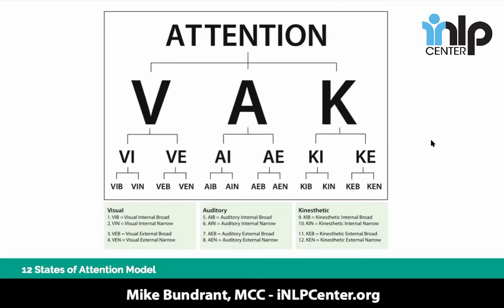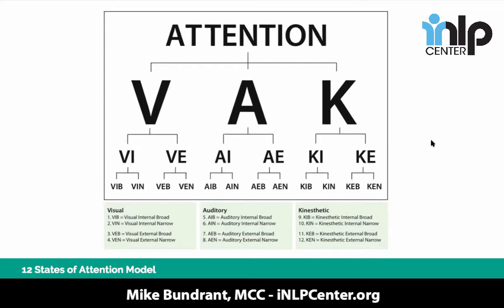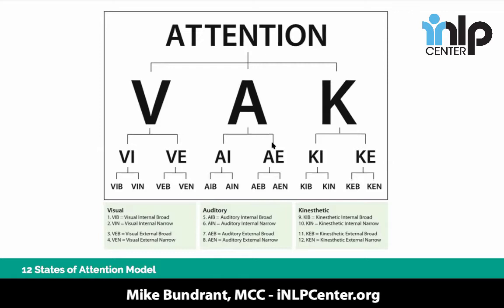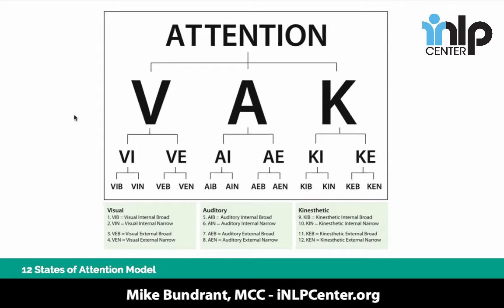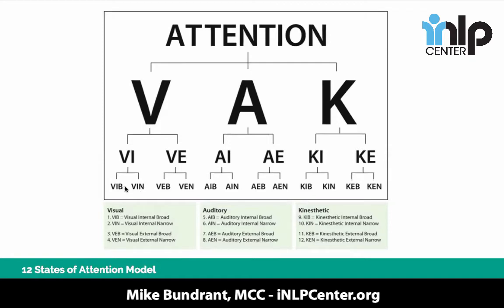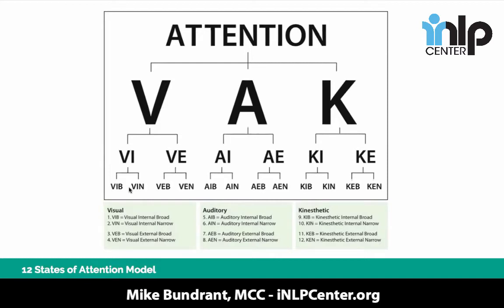How to Build Mental Flexibility: NLP Training - VAK and the 12 States of Attention Workshop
Mental flexibility (sometimes called psychological or cognitive flexibility) is a key to resilience and success. This video is a mini-workshop on the 12 States of Attention, based on neuro-linguistic programming or NLP.

What's most interesting about this video, beyond the new way of looking at the NLP VAK model and cool technique offered, is the continually demonstrated mental flexibility (creativity) of the trainer.